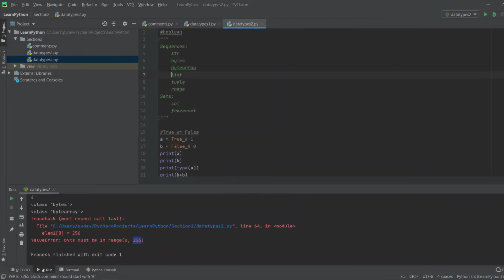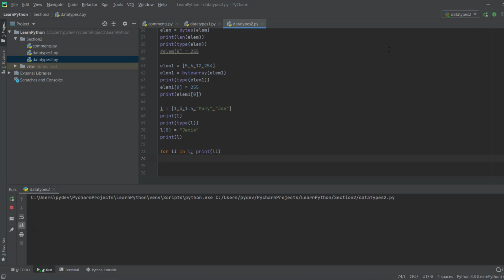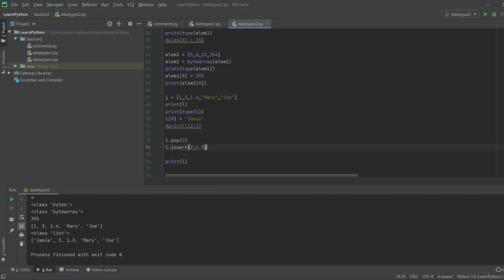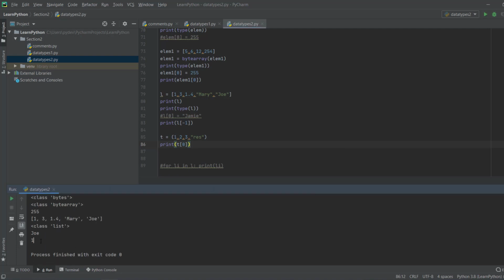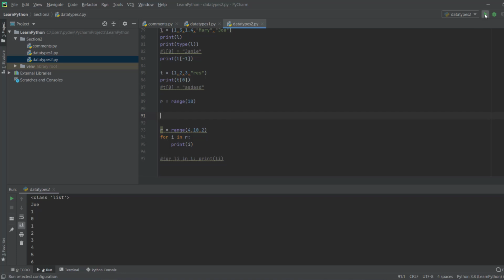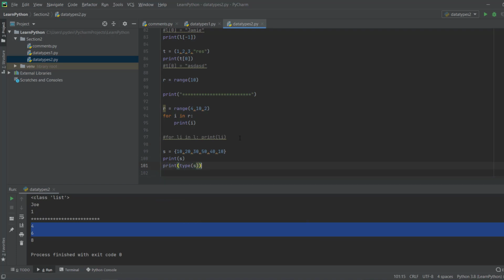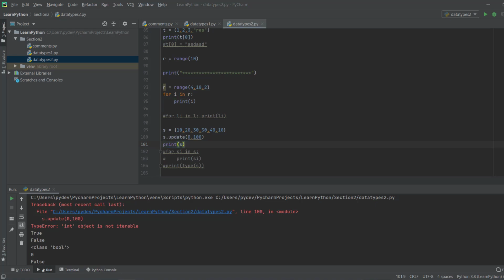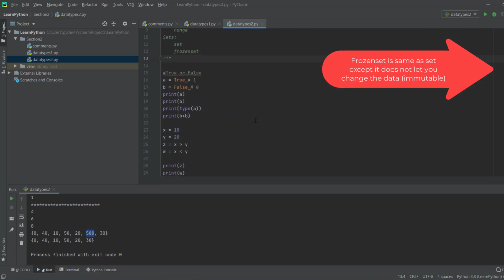Section 2.7 DataTypes Part D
In this video you will learn about Lists, Tuples and Sets